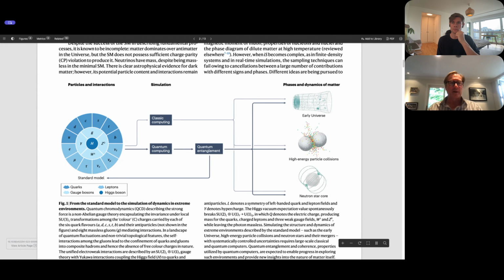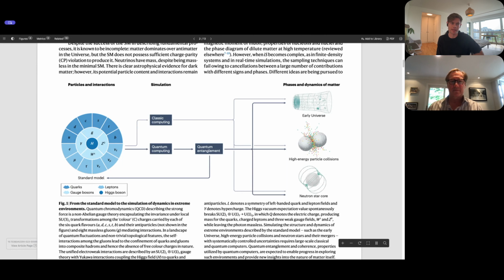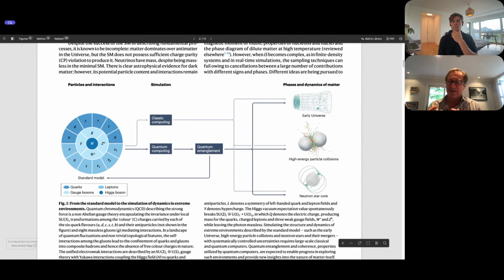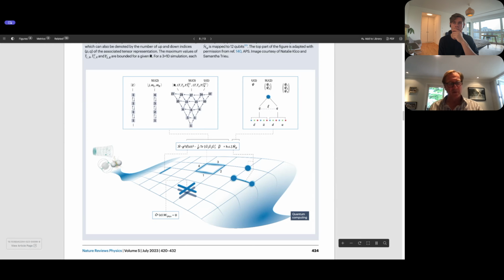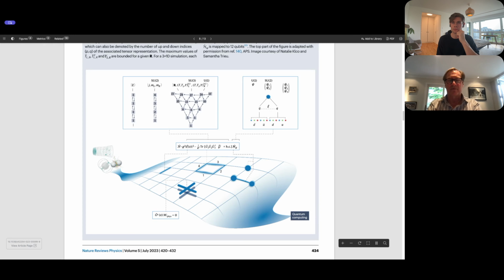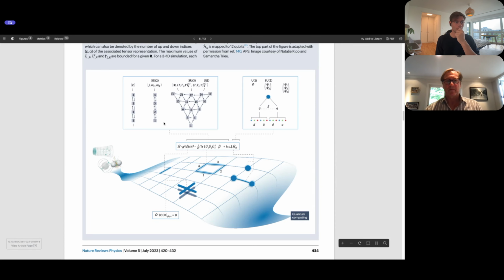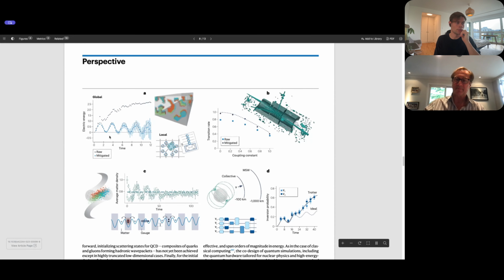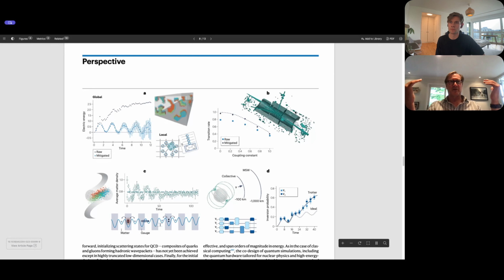Martin Savage: Quantum simulation of fundamental particles and forces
Martin Savage is principal investigator at the InQubator for Quantum Simulation (IQuS) at the University of Washington. In this session we are discussing his paper: "Quantum simulation of fundamental particles and forces".

OUTLINE:
00:00 - Introduction
04:05 - Time evolution and the sign problem
09:54 - Trotterization
20:30 - Use case overview for QC
27:04 - Mapping of problems onto quantum devices
44:37 - Simulation of one plaquette of gluons
52:58 - Concluding remarks